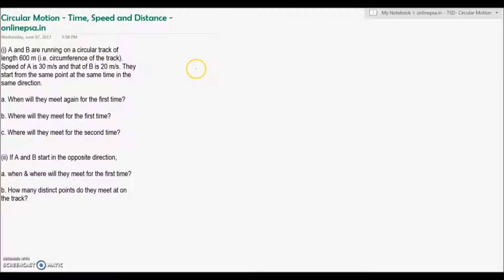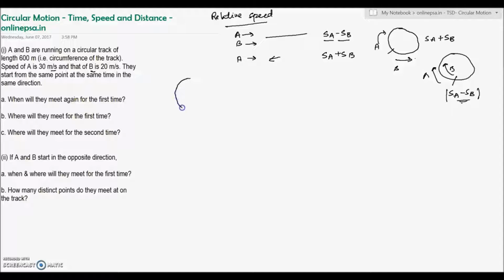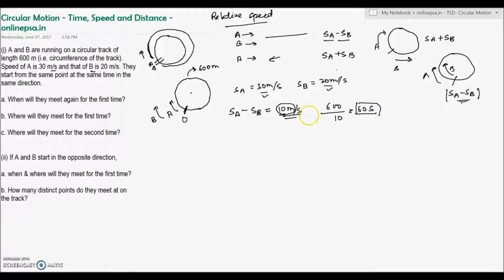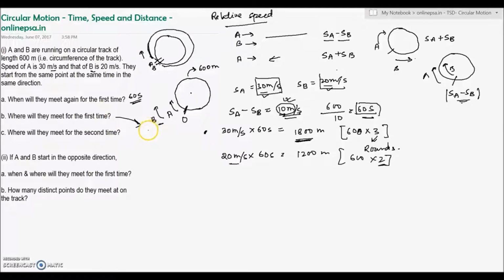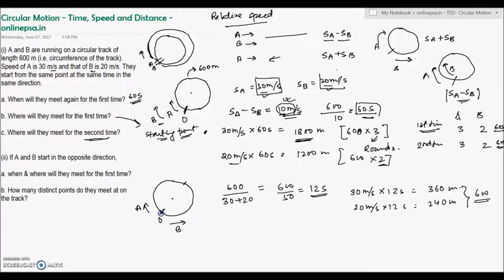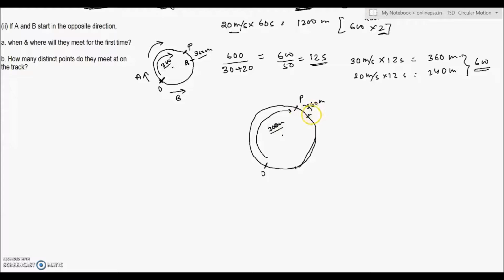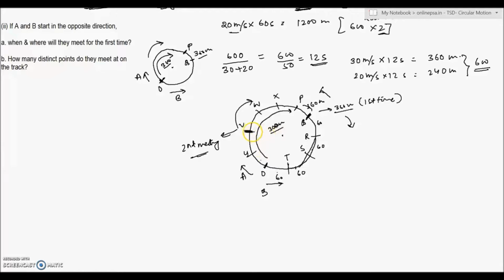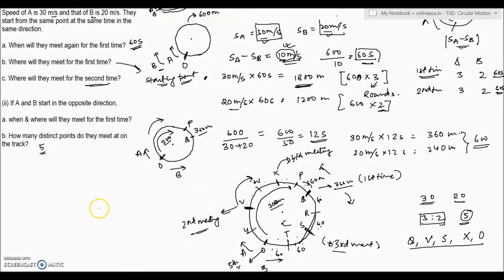Circular Motion - Time, Speed And Distance- Part I - [UPDATED]***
[UPDATED] video on CIRCULAR MOTION - TIME, SPEED AND DISTANCE. More questions on "Time Speed and distance". Visit ONLINEPSA.IN for more aptitude questions, shortcuts and other tricks!!!